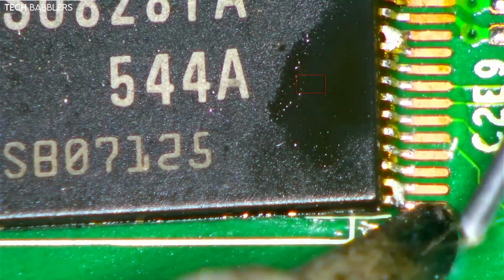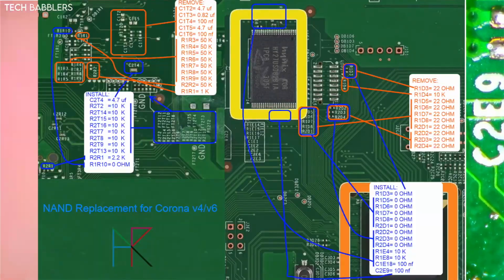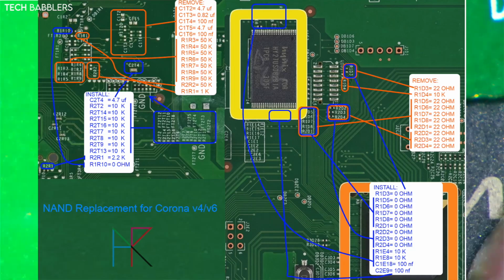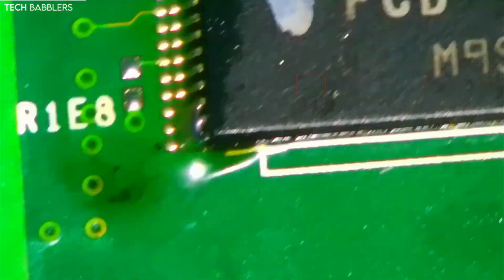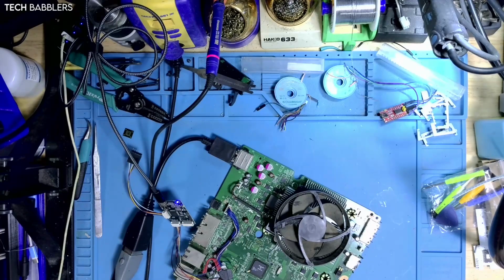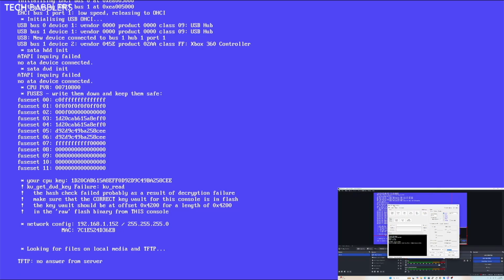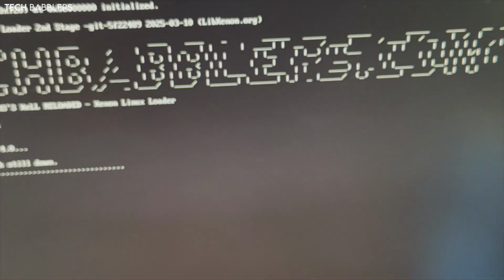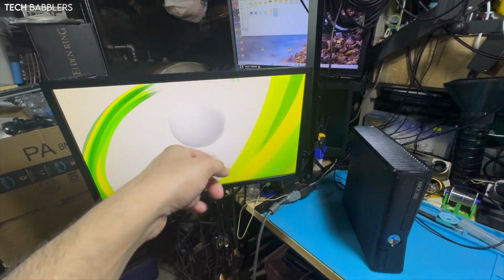Saving an Xbox 360 Corona 4GB – eMMC Dead, Can A NAND Swap Save It?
Get great & quick PCB, 3D Print and Fabrication Services at PCBWay

Looking for one of the consoles I made in a video?
Looking for Original Xbox Parts & Tools?

In this video, I convert a 4GB Xbox 360 Corona to NAND storage after the onboard eMMC chip failed. This is a last-resort mod that can bring a totally dead console back to life—and yes, it gets technical.

🧠 What I cover:
- Identifying a dead eMMC on a Corona v6/v7
- Wiring up the NAND conversion using the MMC hack method
- Testing & restoring NAND dump
- Final boot check

If you're into deep-level 360 repairs, this one’s for you.